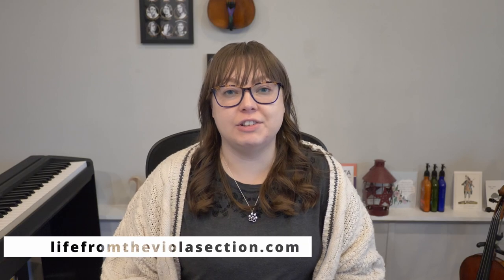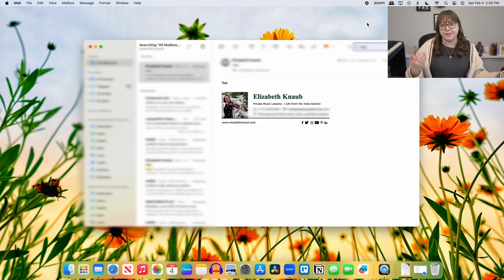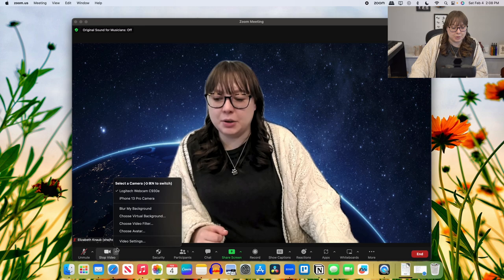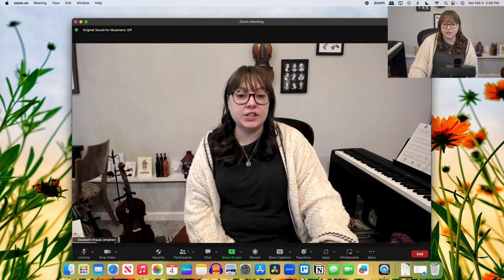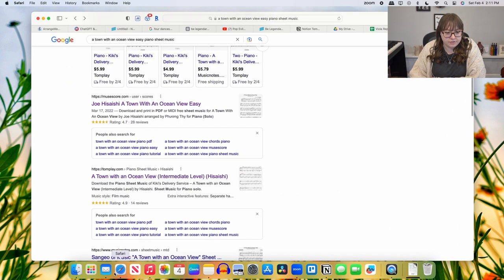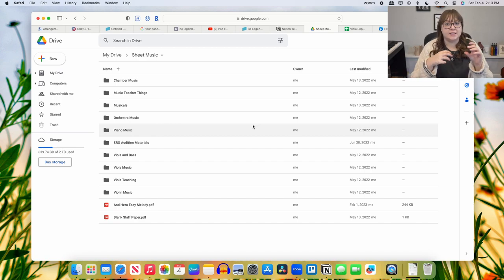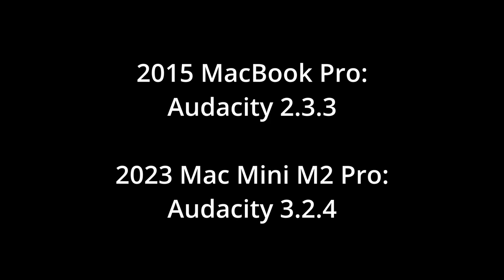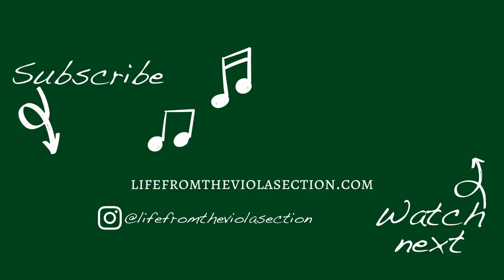Mac Mini M2 Pro One Week Later - How I use my new computer as a musician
Check in to see how I'm using my new Mac Mini M2 Pro!

❋ PRODUCTS MENTIONED ❋
Mac Mini M2 Pro
Samsung Viewfinity S8 Monitor
USB C Hub
Logitech C930e Webcam
Shure SM57 Mics
Stereo Bar
Scarlett 2i2 Interface
iPad Pro 2020 (4th gen)
Apple Pencil (Gen 2)

❋ MY EQUIPMENT ❋
Camera: Panasonic GH5
Microphone: Rode VideoMicro
iPad: iPad Pro 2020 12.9 inch
Sheet Music App: Forscore
Pedal: Donner Wireless Page Turner Pedal

❋ MUSIC ❋
Cradle Song by Reinhold Gliere, performed by Ottava Bassa Duo